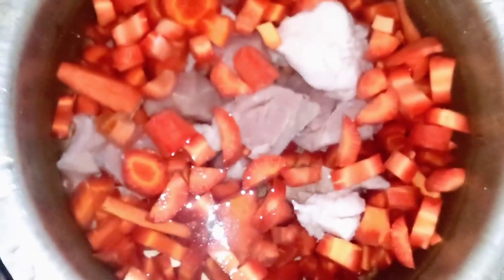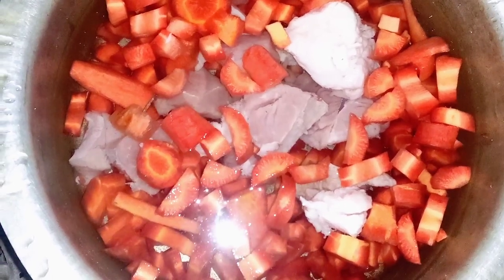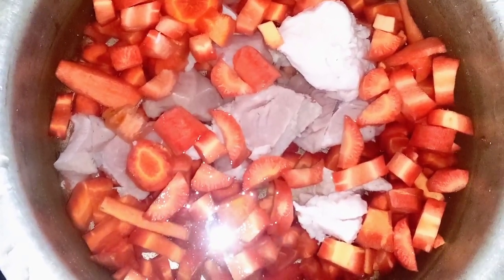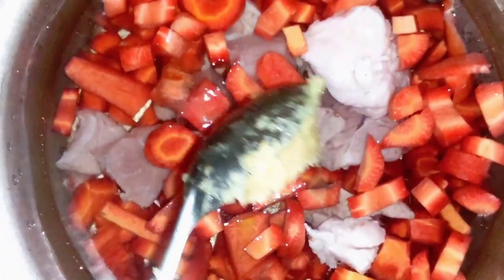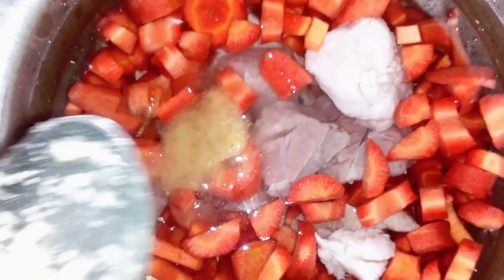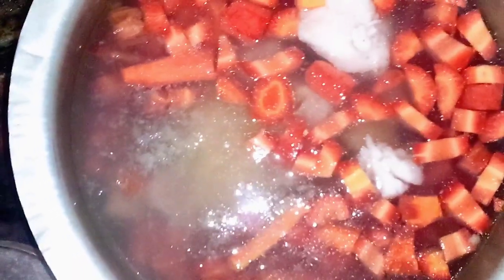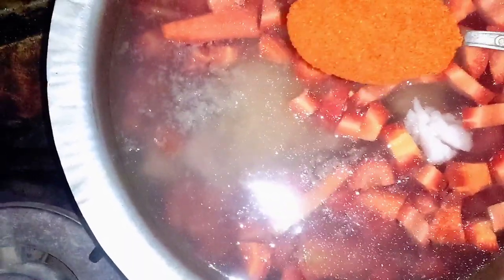Gajar Gosht recipe